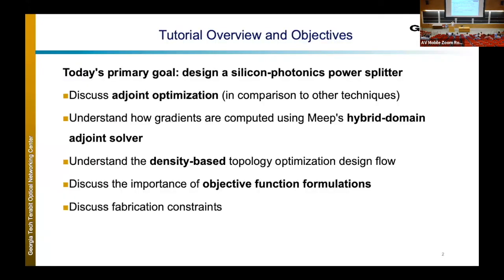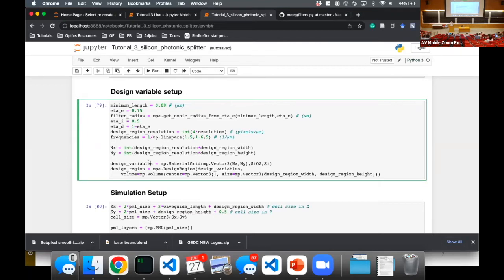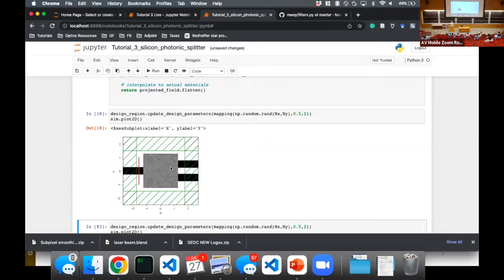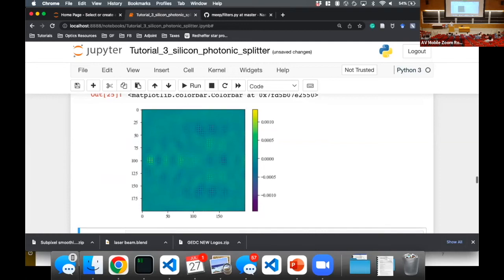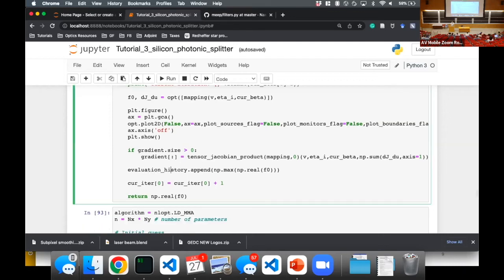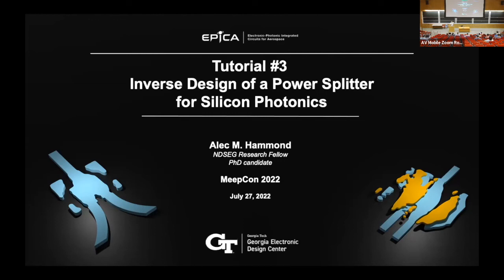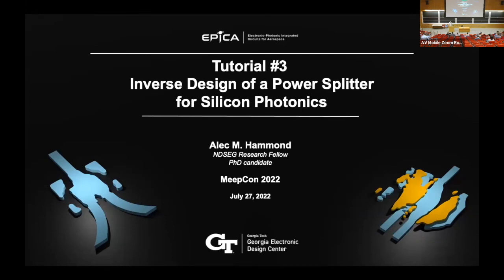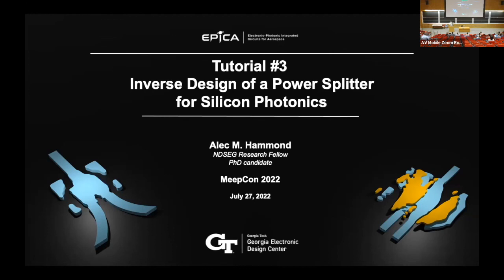Inverse Design of a Power Splitter for Silicon Photonics — Hammond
MeepCon 2022 Tutorial: Inverse Design of a Power Splitter for Silicon Photonics, by Alec M. Hammond (Georgia Tech).